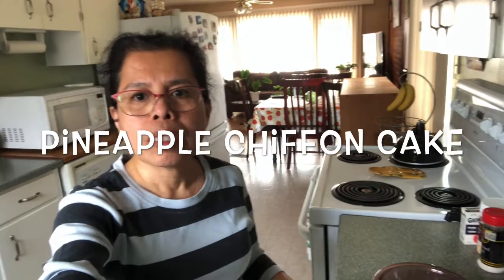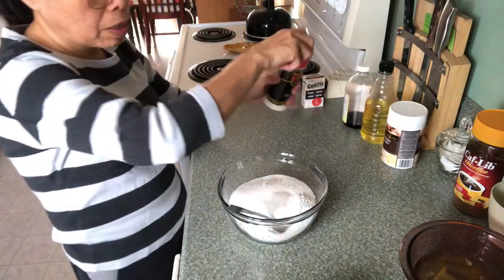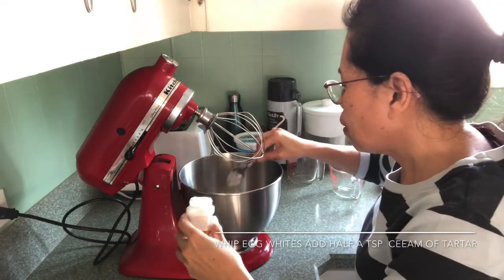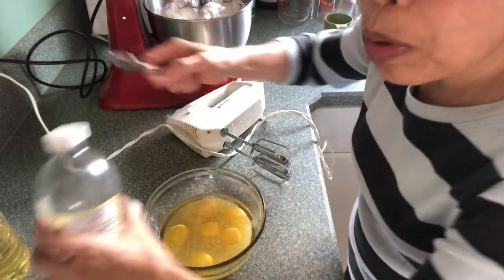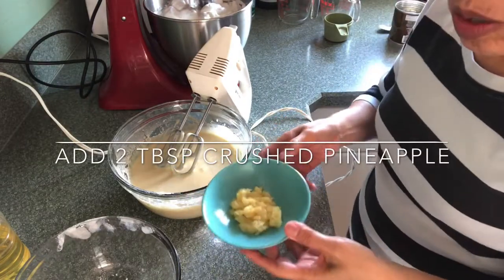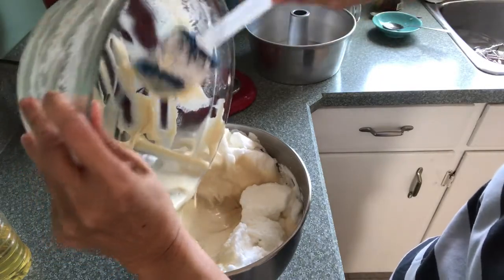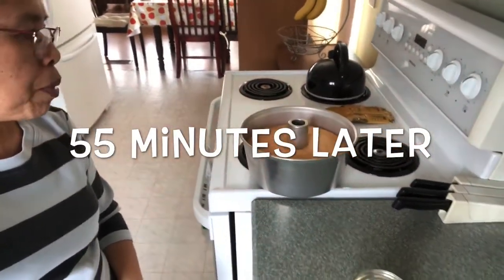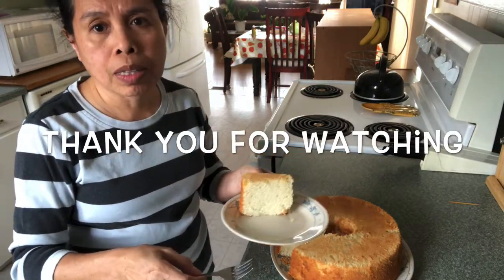How To Make Pineapple Chiffon Cake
This my favourite cake very moist and tasty